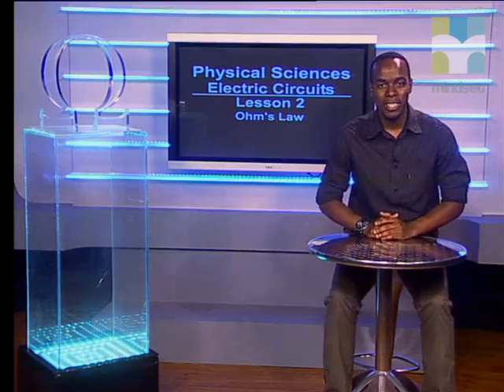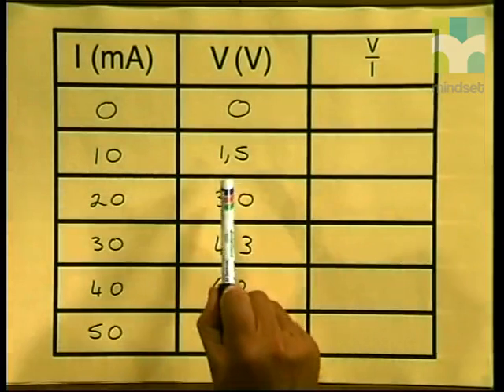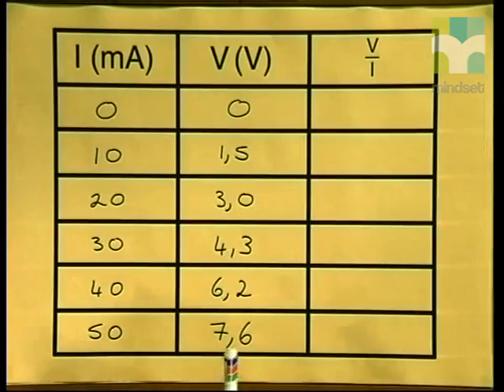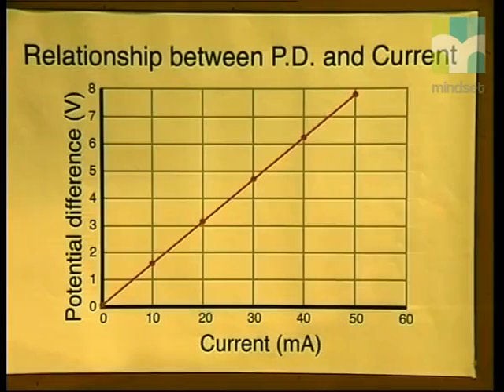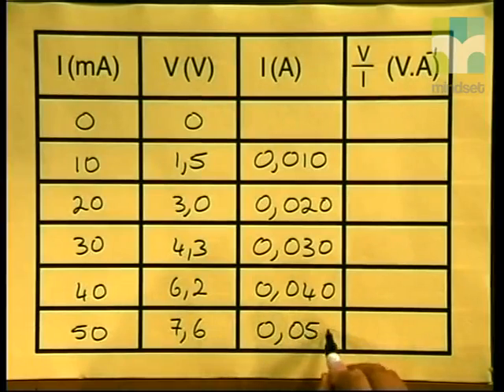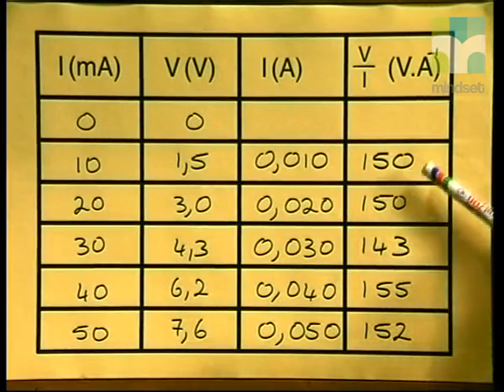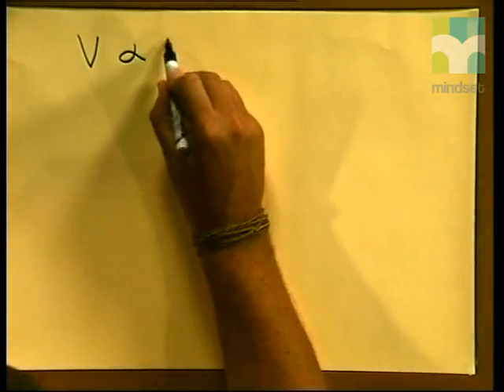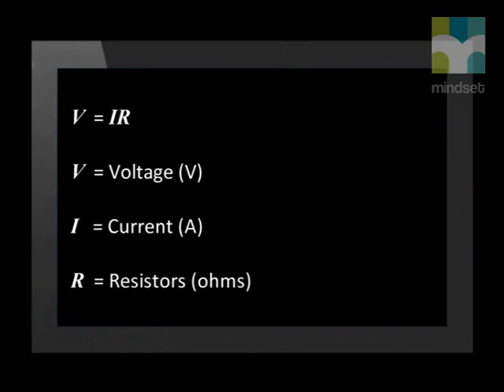02 Ohm’s Law